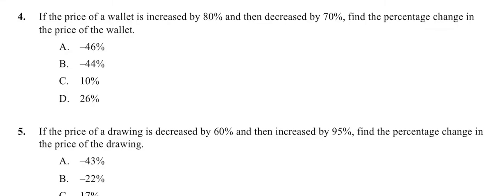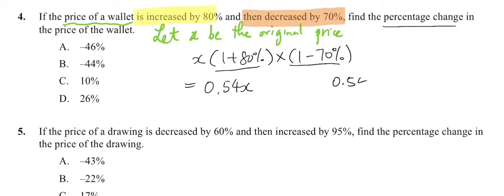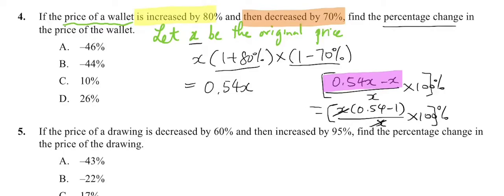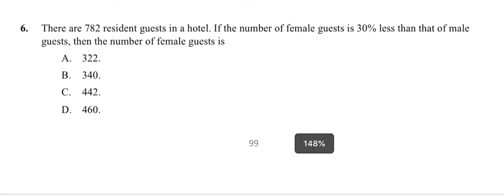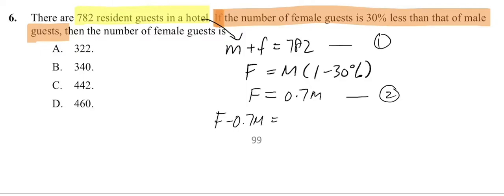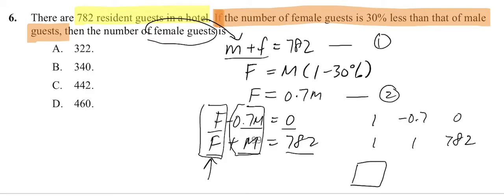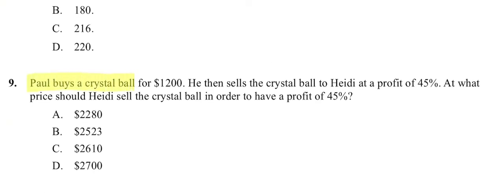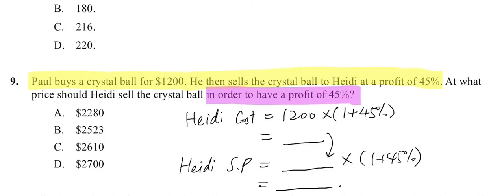MC 04b Percentage Change